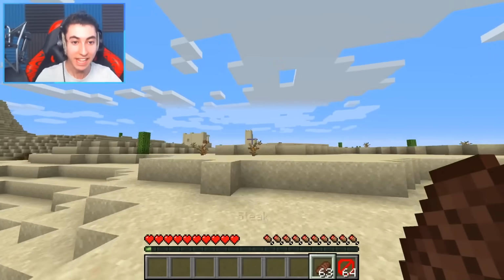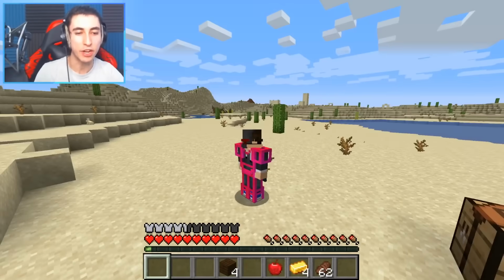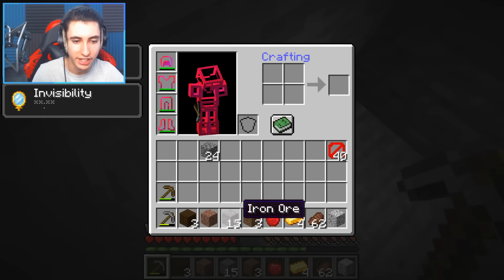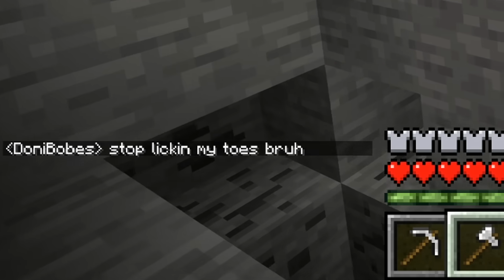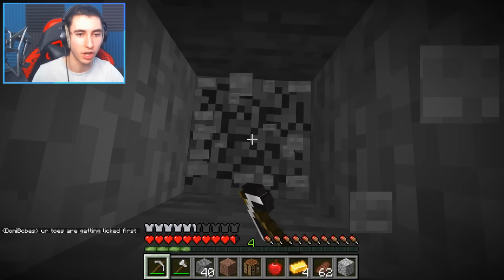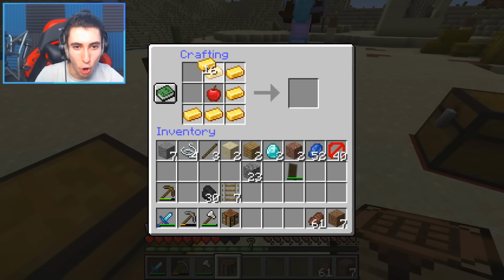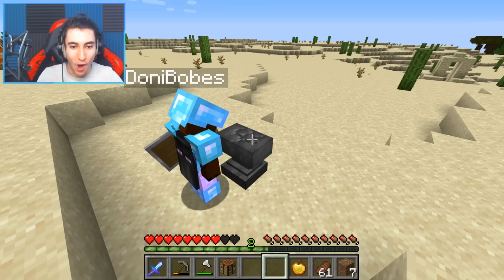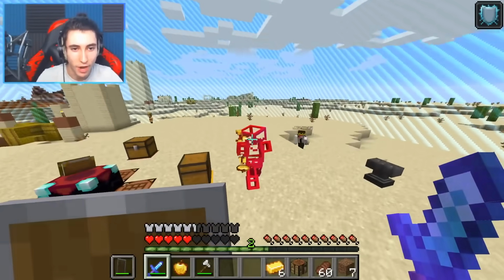Minecraft UHC but you can craft armor from BARRIERS...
IP 🡆 bionicpvp.net